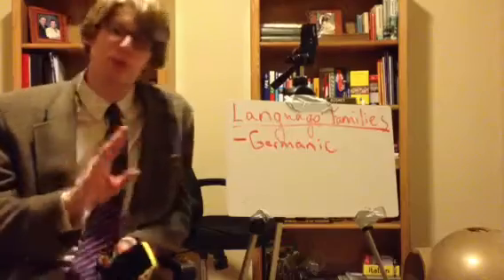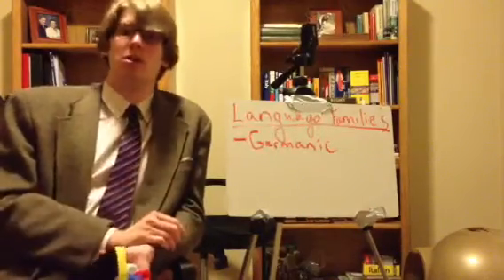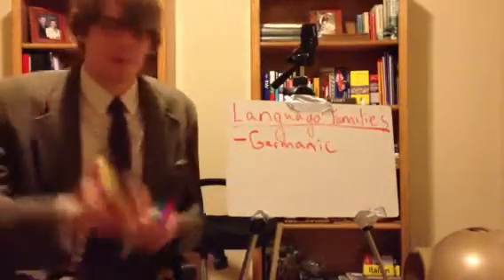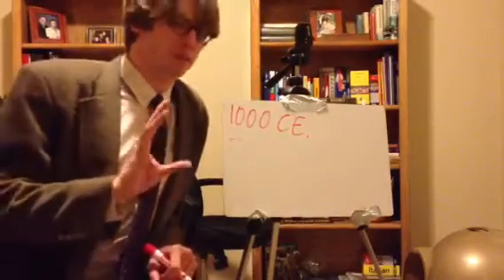English as a Germanic Language